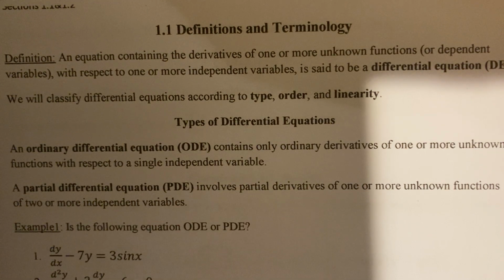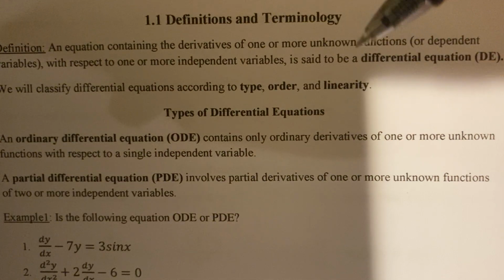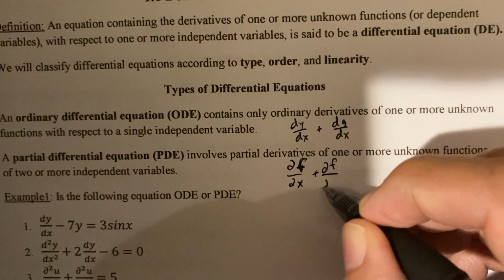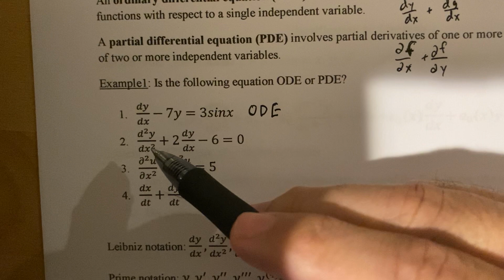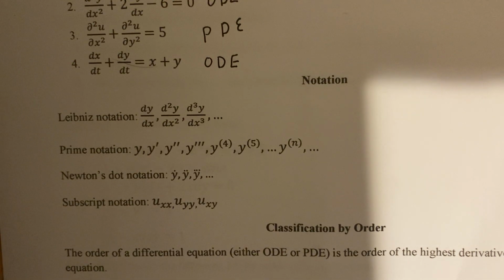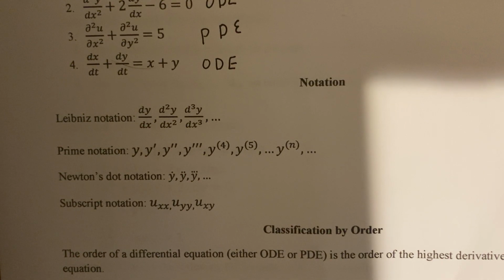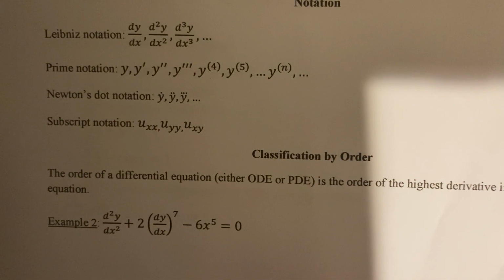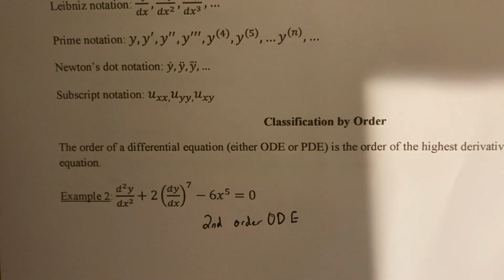1.1 Page 1